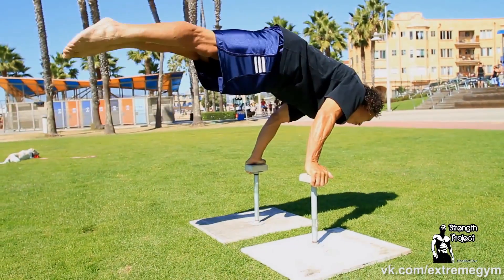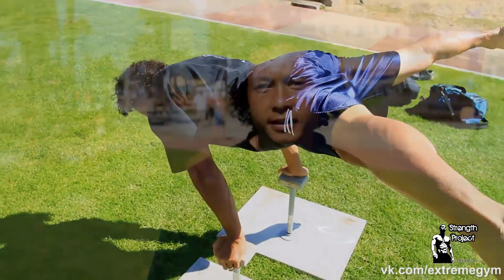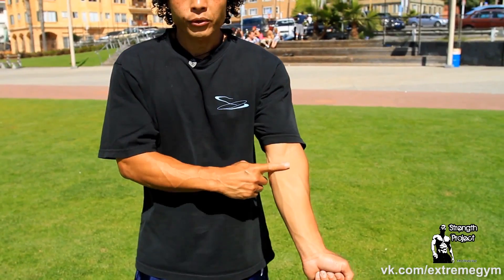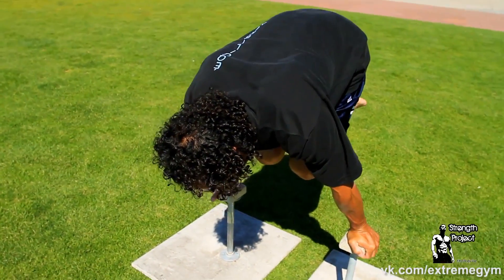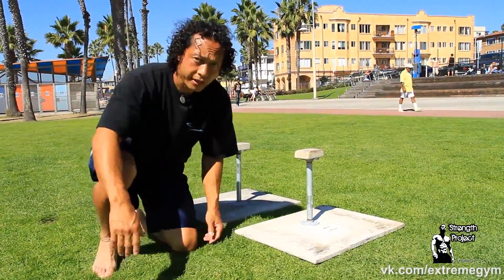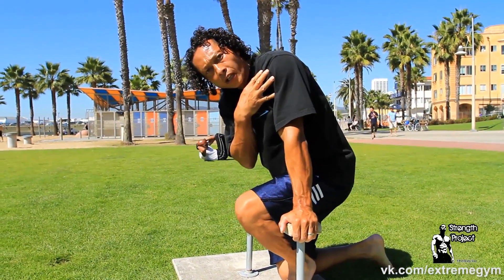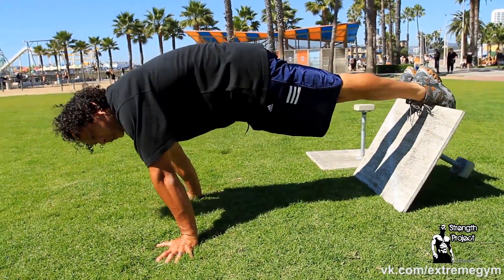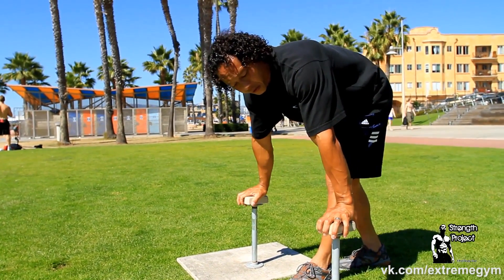Как делать горизонт — обучение отжиманиям в горизонте